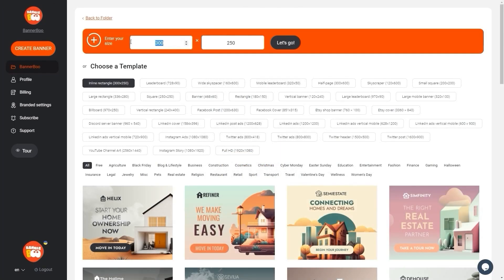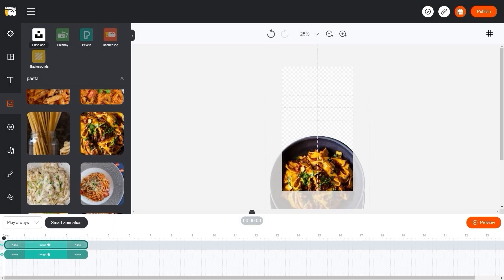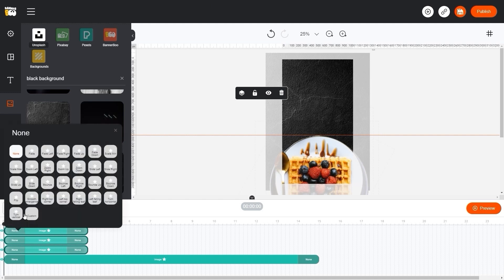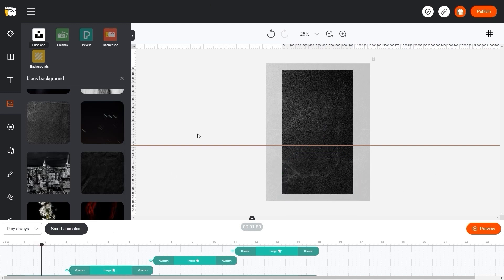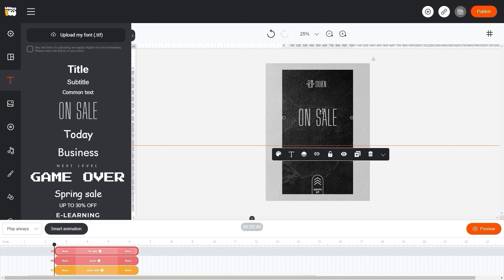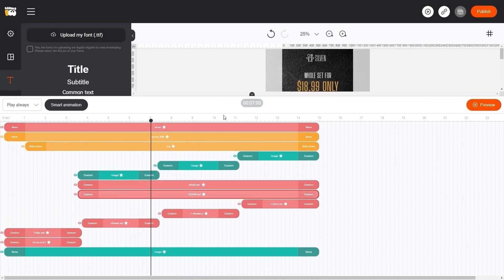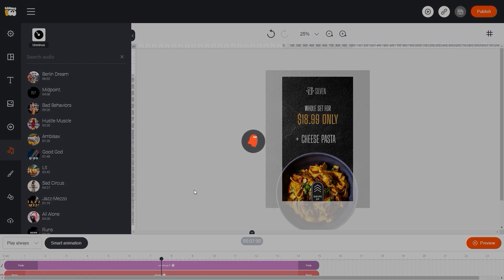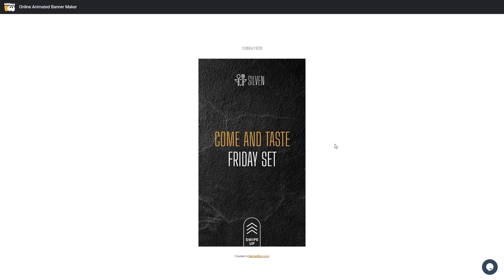How to make Stories using images in BannerBoo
Bannerboo is a creative animated ad builder for marketers who need to create engaging high CTR ads.
It doesn't require any coding skills, and it simplifies the way you create animated HTML, GIF, or video ads.

In this tutorial, you'll learn how to make engaging stories using images in BannerBoo, a powerful digital design tool that makes it easy to create stunning animations for social media.

With step-by-step instructions and helpful tips, you'll discover how to import images into BannerBoo, use the timeline panel to add animations and effects, and create eye-catching Stories for Instagram, Facebook, and other social media platforms.

Whether you're a digital marketer, social media manager, or content creator, this tutorial will help you take your social media game to the next level.

Watch now and start creating amazing Stories with BannerBoo!

00:00 - Story example
00:20 - How to set the Story size
00:42 - How to add images using the image library
01:00 - How to remove the background automatically
01:30 - How to add rulers to the workspace
02:26 - How to lock the image
02:36 - How to add simultaneous animation to all images
03:48 - Adding a call to action (Swipe)
04:24 - Adding icons to a stories
04:40 - Adding text to a stories
05:45 - Adding text animation to a stories
06:45 - Adding audio to a stories
07:50 - How to download the Story